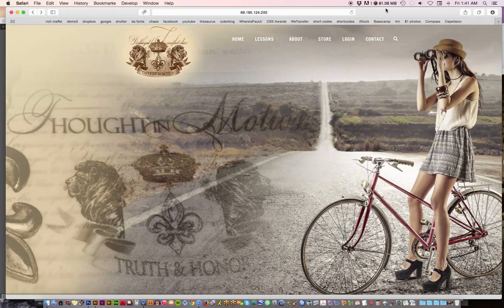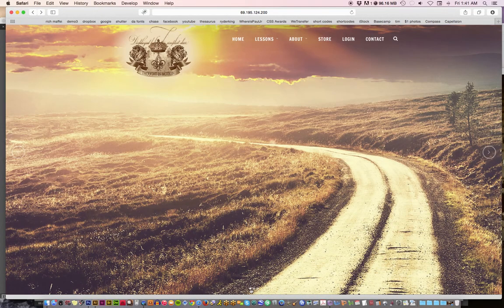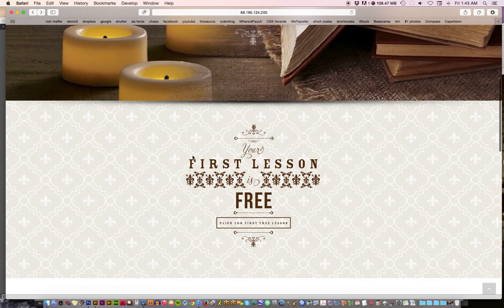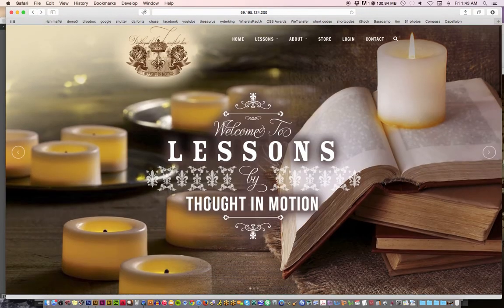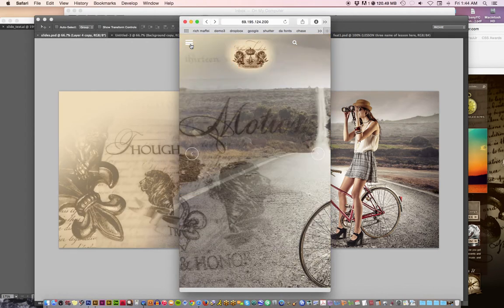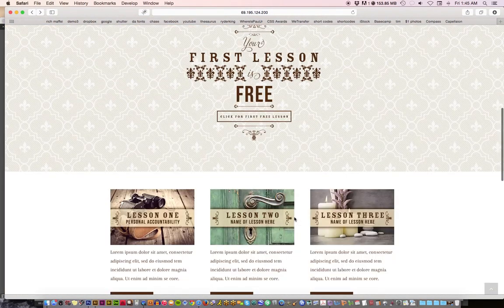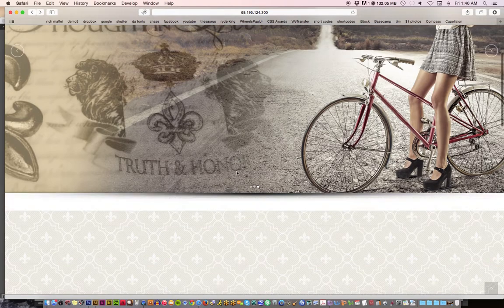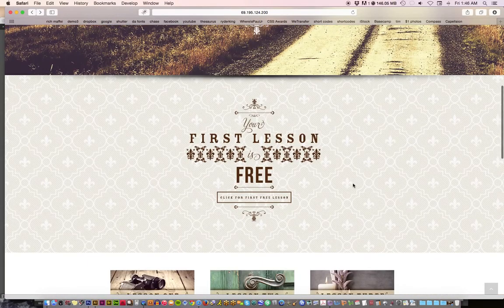THOUGHT IN MOTION » LESSONS SITE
New Lessons AREA : WordPress Theme